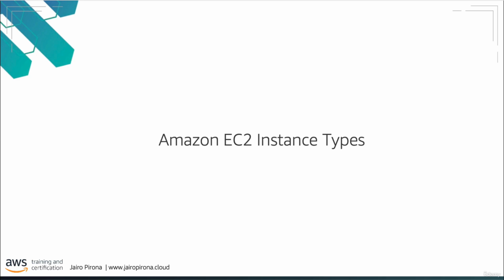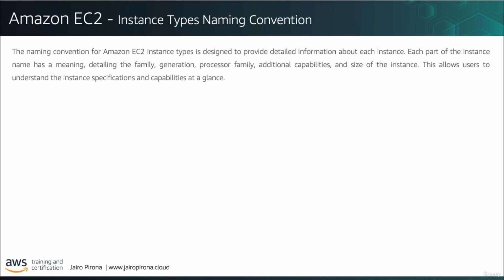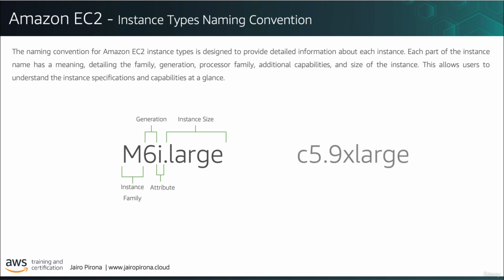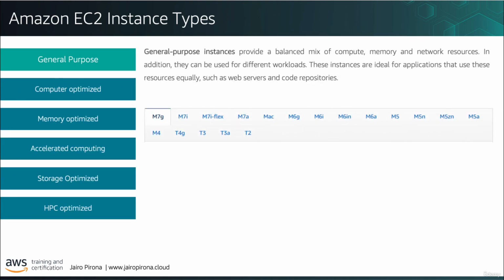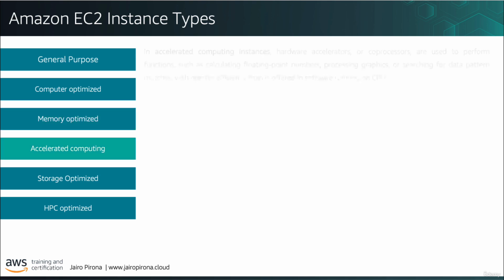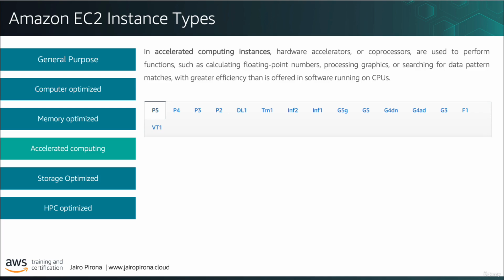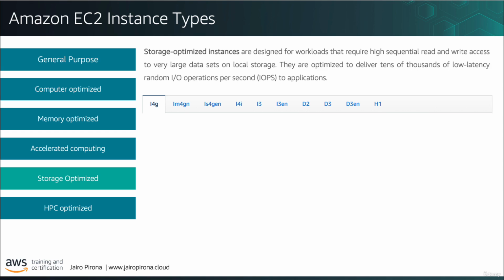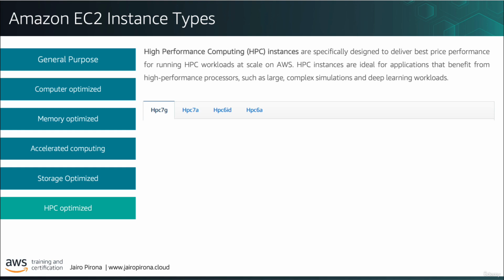11 Amazon EC2 Instance Types